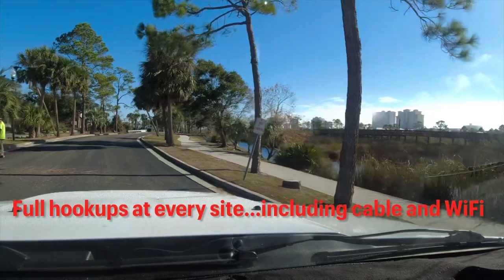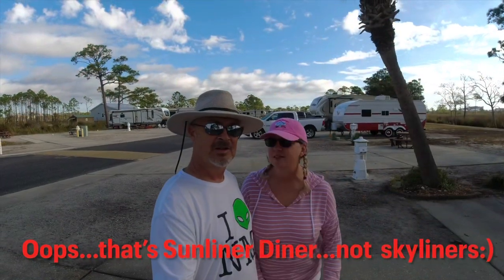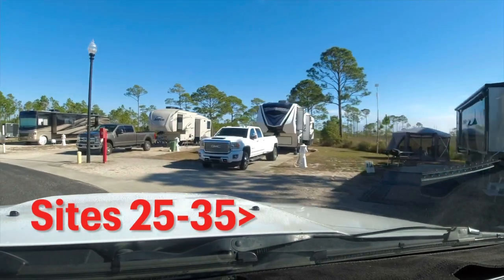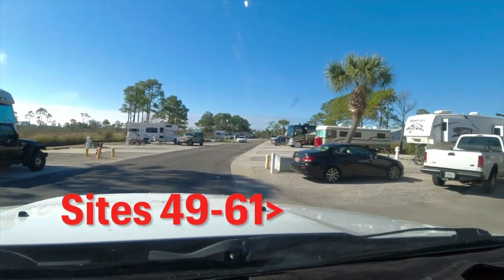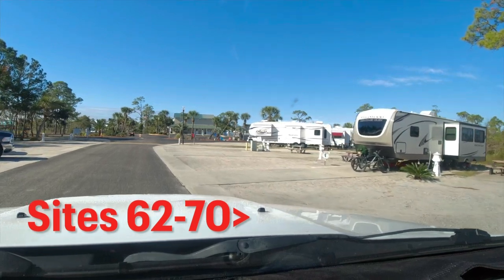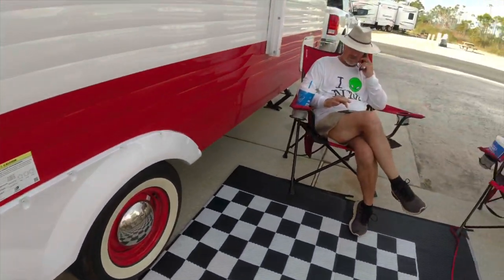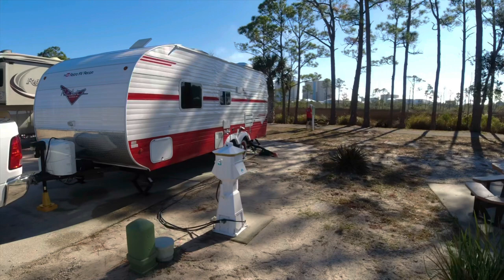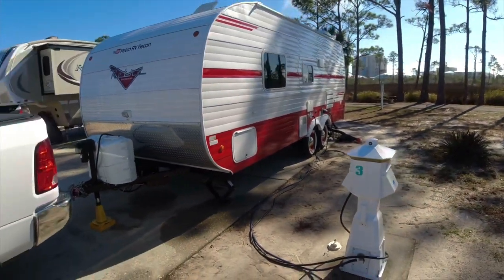RV Camping in Gulf Shores, Alabama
Hey Folks,
In this video we're going to share our RV camping trip to Gulf Shores Alabama. We stayed at the "Luxury RV Resort" just four blocks from the beach. Its a short distance from most of the things you may want to do in the area. Coming from Louisiana  on I-10 we took Exit 49 (The Bucee's exit, we love Bucee's) and headed south on Hwy 83.
As you'll see in the video we do our usual campground drive thru and site walk around. This was a special trip for us. It started on our wedding aniversary and came to a close on Angel's birthday. (lots of laughter in this one!)  We share some of the fun things we did in the area like walking on the beach, bike riding and a very nice breakfast at the Sunliner Diner, a 50s "Retro" Diner. (You just know we enjoyed sitting in a "Retro" Diner!!)

Have you ever visited Gulf Shores? If so where did you stay?

It’s free to subscribe and hit that notification bell too so you’ll know when we upload our next video:) We’d appreciate it as it helps other RVers to see our videos.

Happy Trails & Happy Camping!

Mike and Angel

Here’s a link to the folks who helped us with the flat tire.

Our Gear
(Motorola T110)
(OSMO Pocket)
(OSMO filters)
(Canon 6D)

“Down at the Beach,” Tiki Tiki

“Beach Picnic,” Tiki Tiki

“Christmas Snowman,” Speedy The Spider

“The Christmas Spirit” (Instrumental Version)
The Snowy Hill Singers

“Coming Home for Christmas,” Ch@ntarelle

“Pebble Beach,” Peace Reels

“Today Is A Good Day To Live,” John T. Graham

“Ain’t No thing,” Mid Knight

“Happy Birthday,” (Piano Version) Helmut Schenker

“Footprints in the Sand ,” Roots and Recognition

“Jamais Vu,” Chester Malone